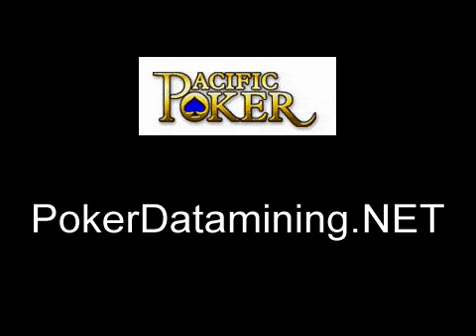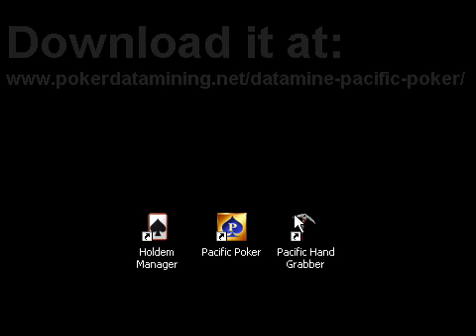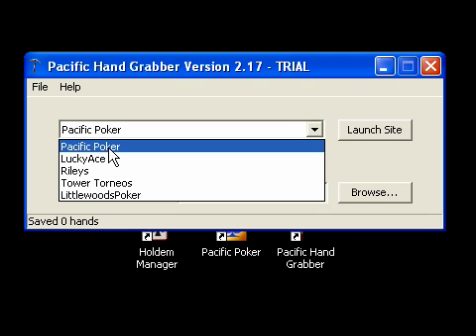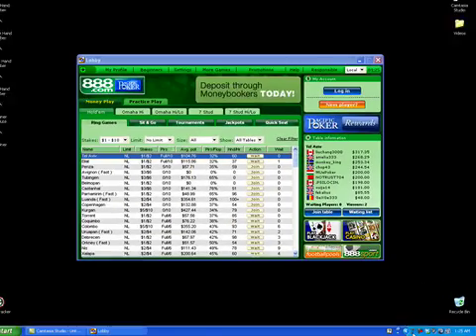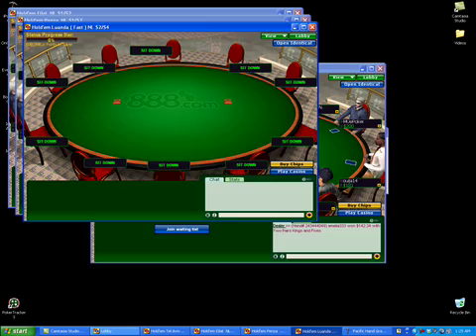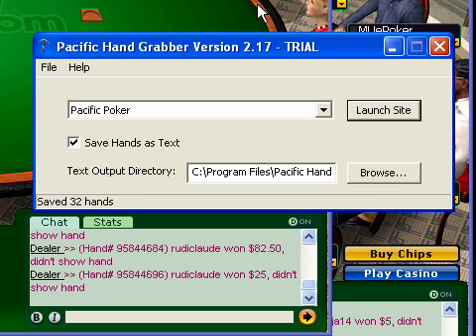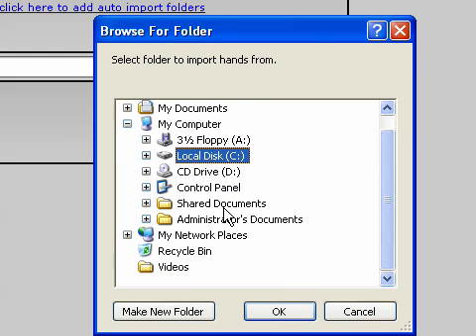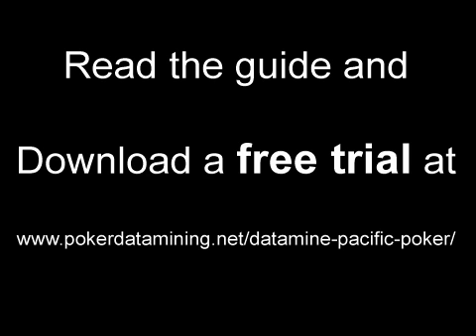Pacific Poker Datamining Video Tutorial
Learn to datamine on Pacific Poker - Video supplement to the guide

This guide will show you exactly how to get started datamining on Pacific Poker, with Pacific Hand Grabber. Datamining on will not only get you more information about your opponents, it also enable you to save hand histories from your own play. Please note that contrary to many other poker rooms, Pacific Poker does not save hand histories from your own play, so you will need to datamine in order to get any hand histories.